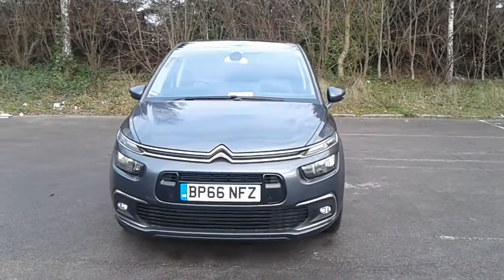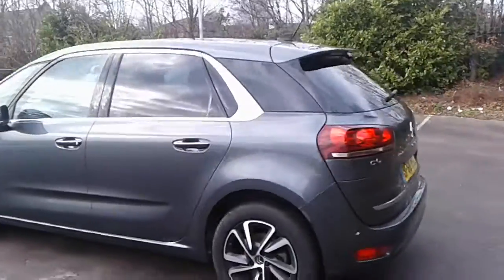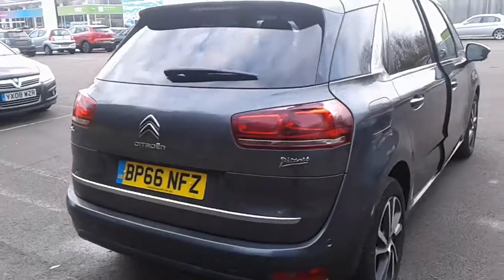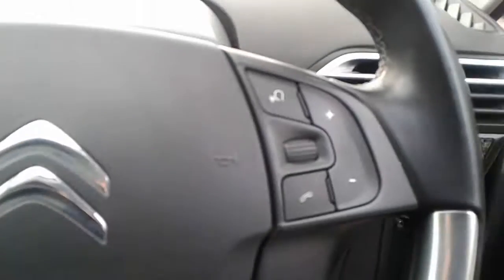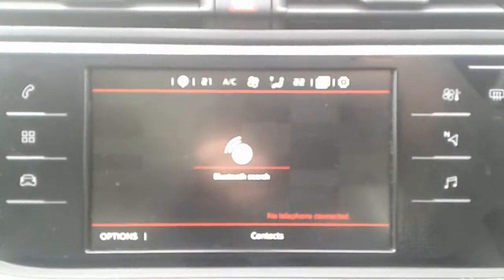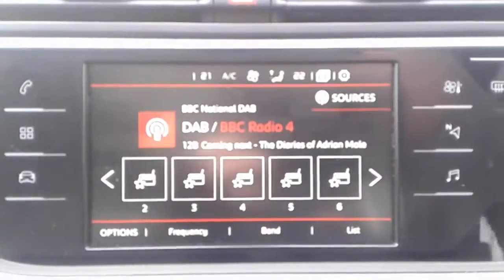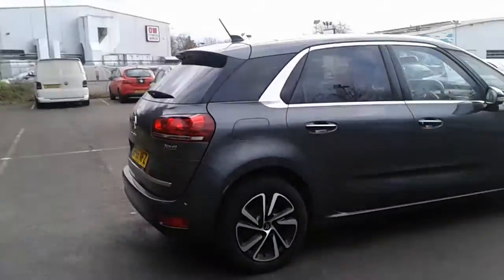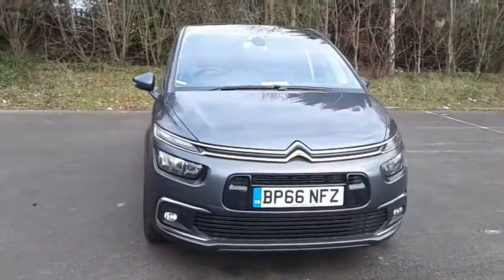BP66NFZ Citroen C4 Picasso 1.6 Bluehdi Flair 5dr